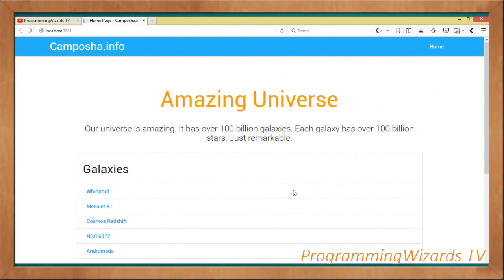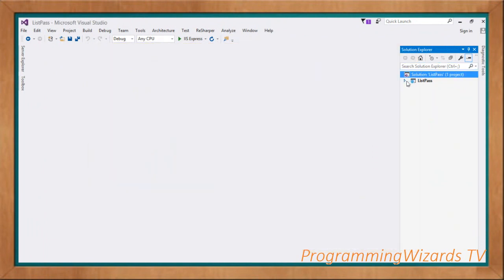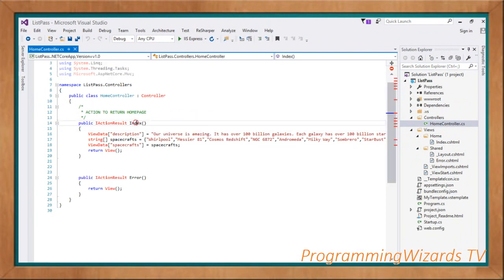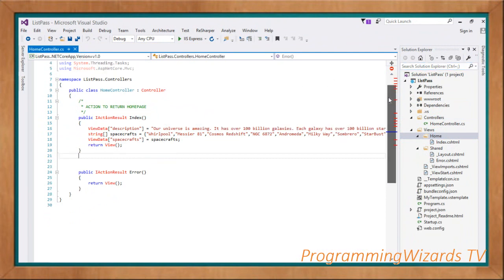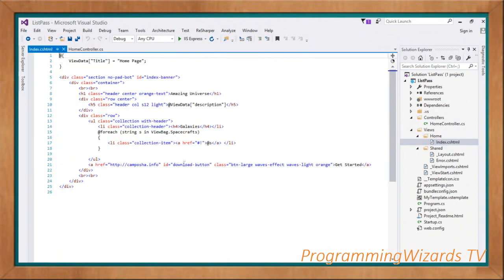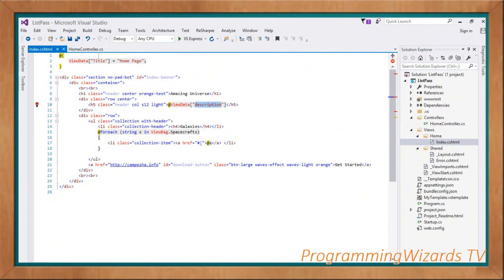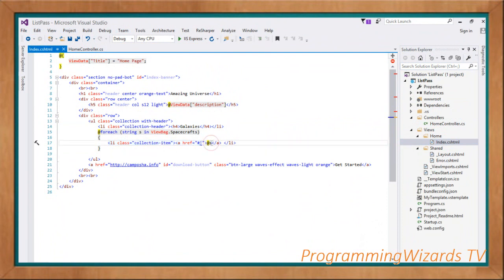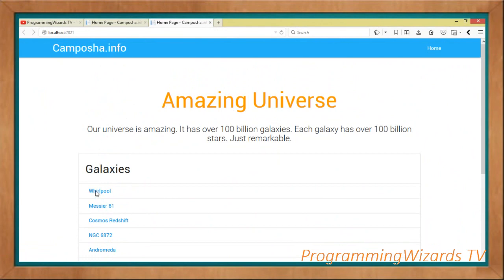ASP.NET Core MVC S1E2 : Pass/Show List From Controller to View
So guys let's see how to pass list from the controller to view. We then show this list in material design list with header. Normally controllers are used for routing and connecting views to data models. So in many cases you need to pass data from controller to view. Thankfully, there is the ViewBag object as well as ViewData dictionary.

Cheers.

Language: C#,CSS,HTML
Framework: ASP.NET Core MVC
Platform: Frontend and Backend Web
IDE: Visual Studio
Topic: ViewBag,ViewData,Passing Data
Presenter: Oclemy

1. How to pass data from Controller to View.
2. Asp.net Core MVC Controllers.